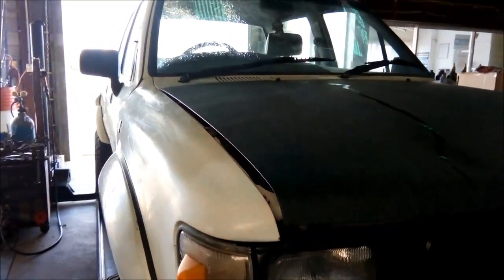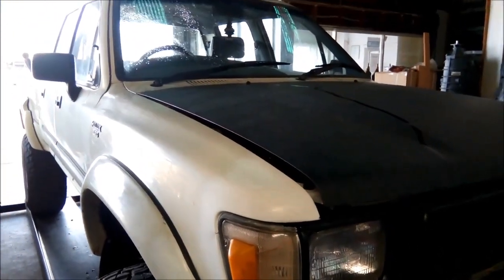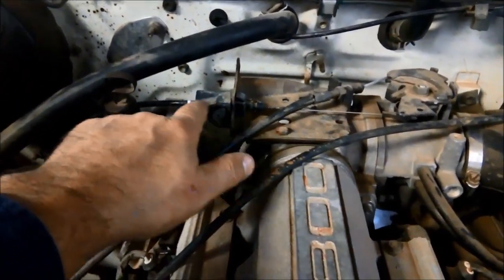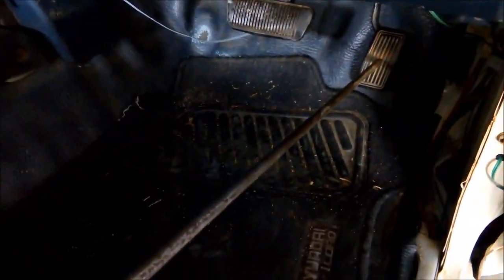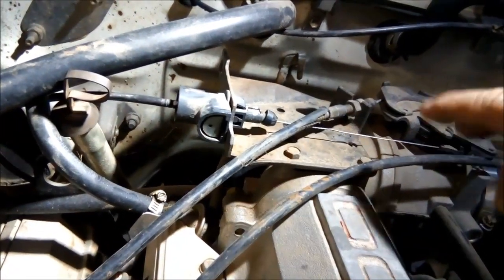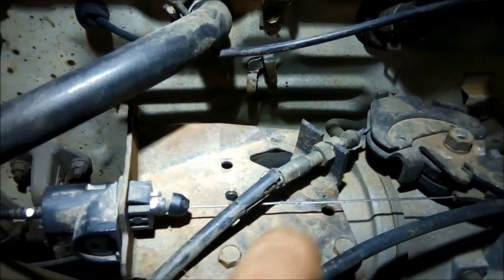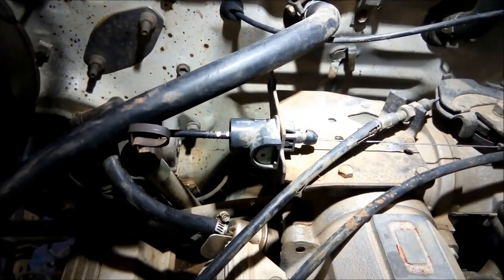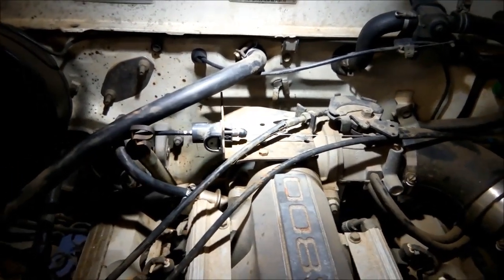700R4 4L60 TV Throttle Valve Cable Adjustment How to DIY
TH700R4 4L60 TV ( Throttle Valve ) Cable Adjustment How to DIY

When out of adjustment can cause low pressure operation and sluggish feel due to quick or early upshifts

ewffiHwh3792wyp9y2yr723#%%&%ÊADG$^^$$^#$%^$%&